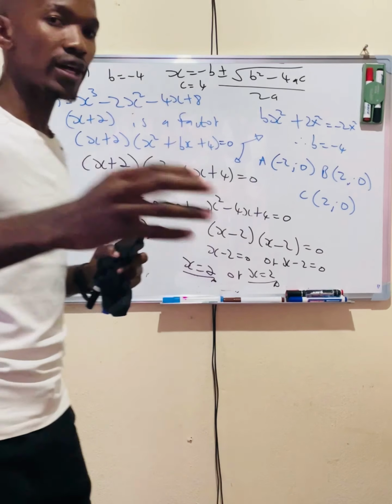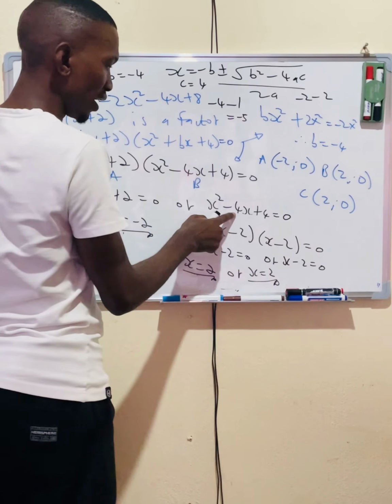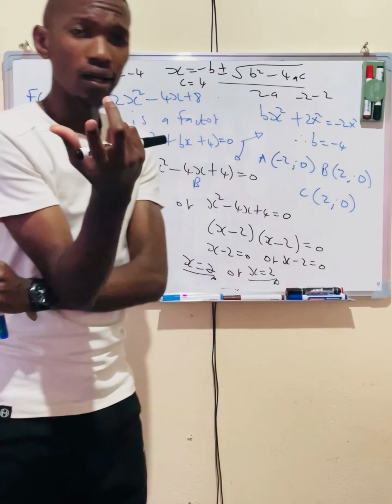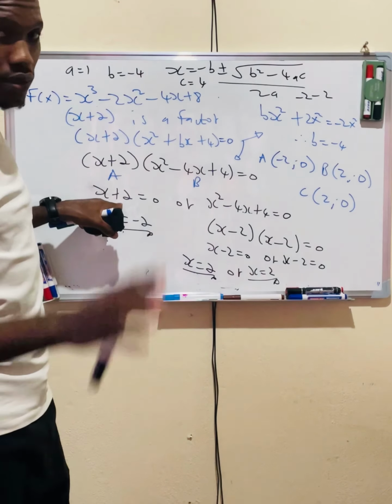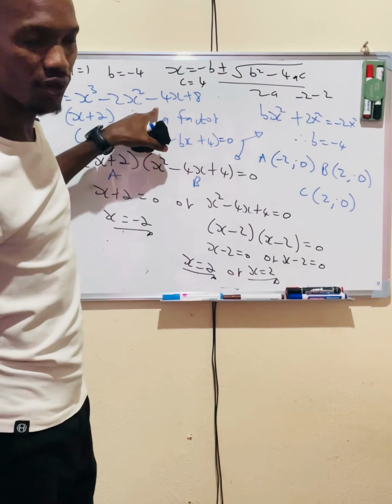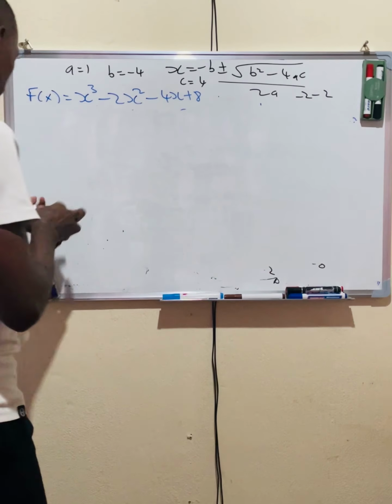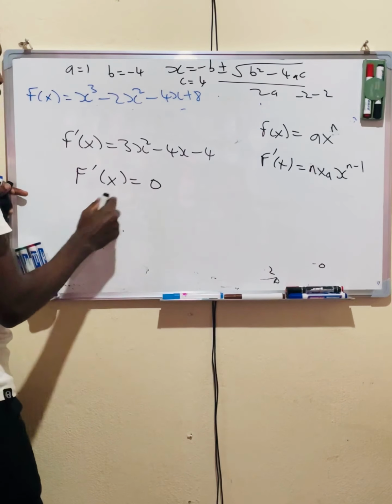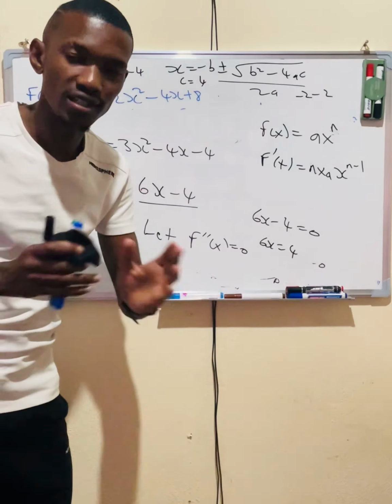Last part of how to solve cubic function💯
storagedown😭…but we still decompose math and synthesize in Jesus name🙏😁mathematics jamesthedecomposerandsynthesizerofmath&sciencetutor@jamesmalesela5356 @TheOrganicChemistryTutor